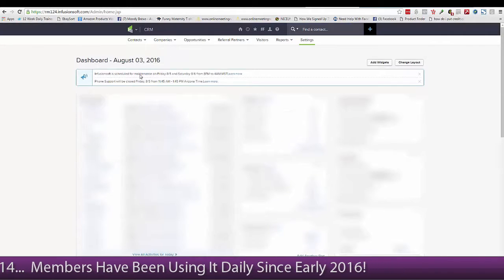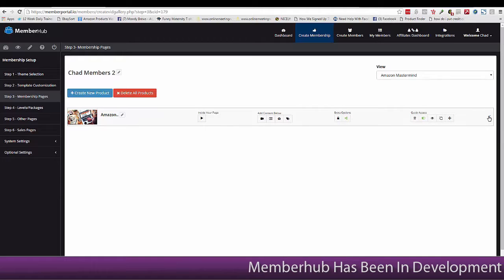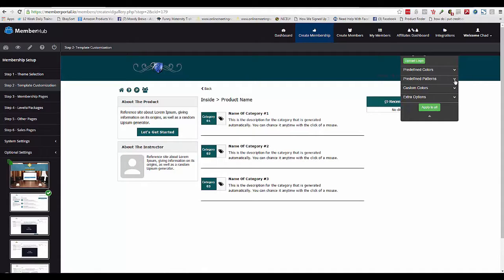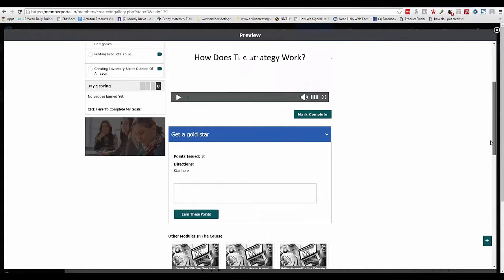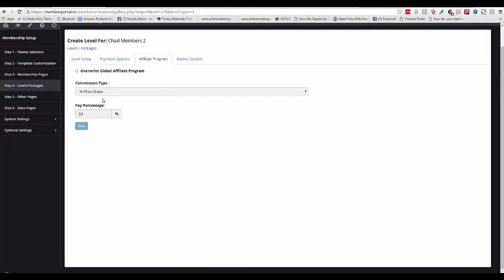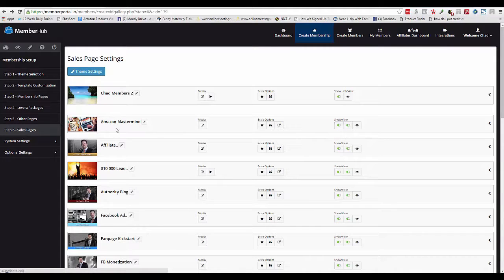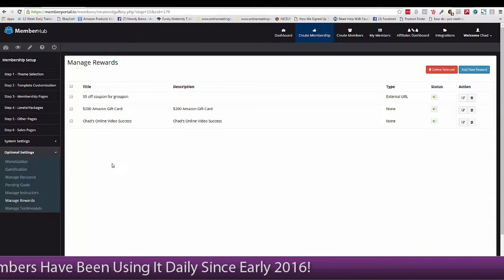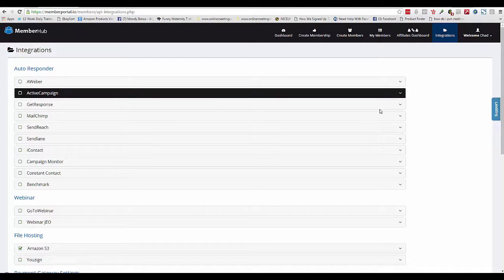Memberhub Integration With Infusionsoft